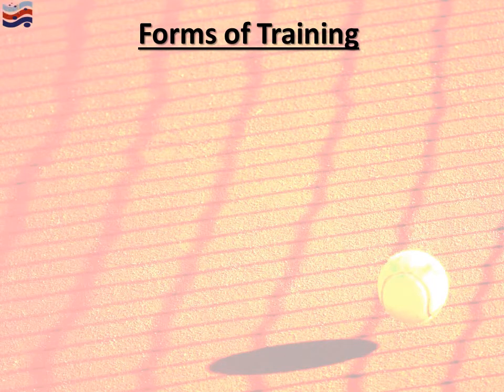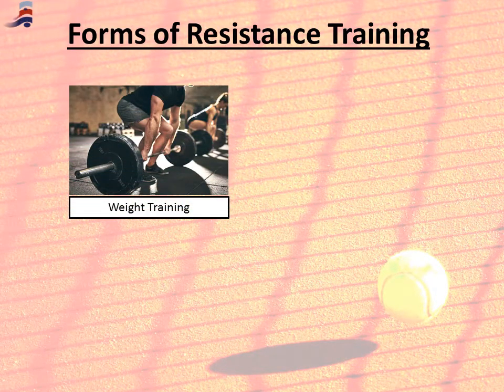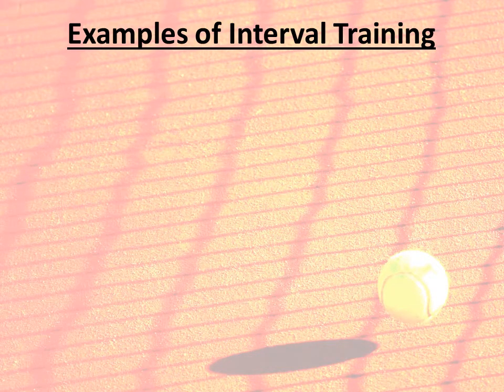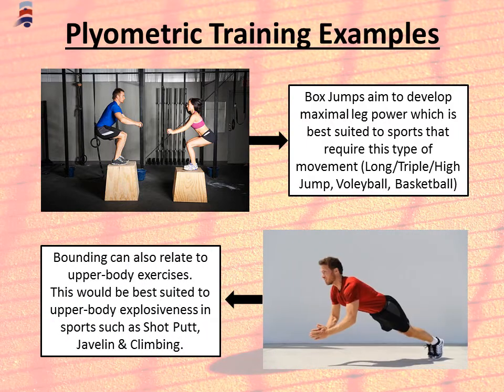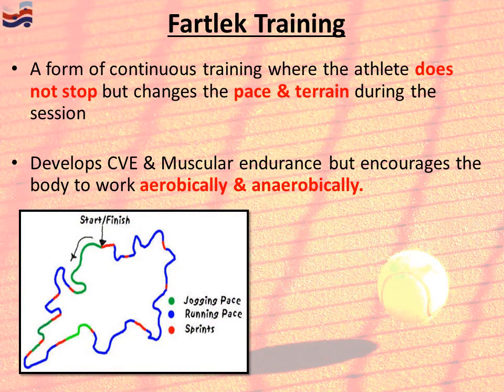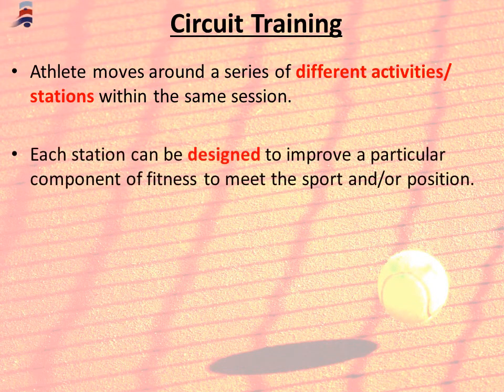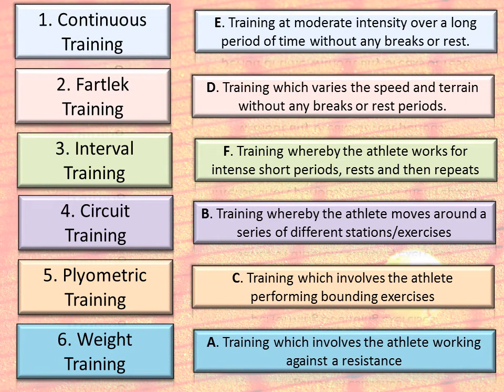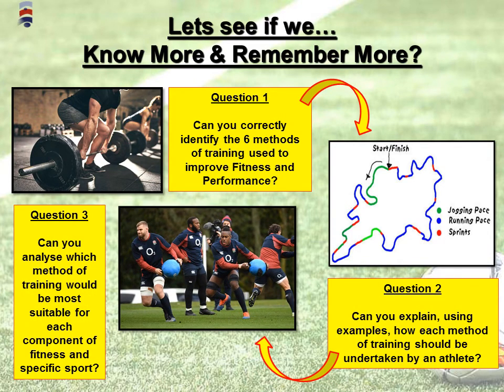GCSE PE - Methods of Training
This online tutorial for Edexcel GCSE PE focuses on the six methods of training that athletes use in order to develop specific components of fitness to improve performance. It delves in to how each method is undertaken and links to which athletes/sports would deploy the different methods.